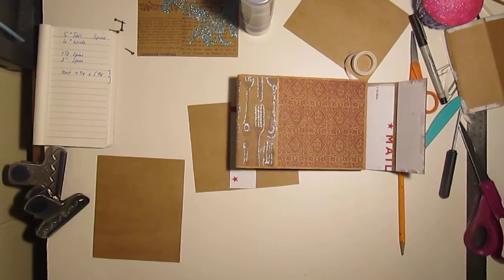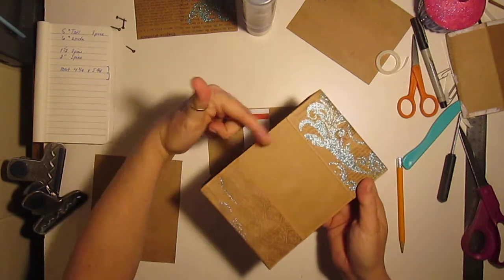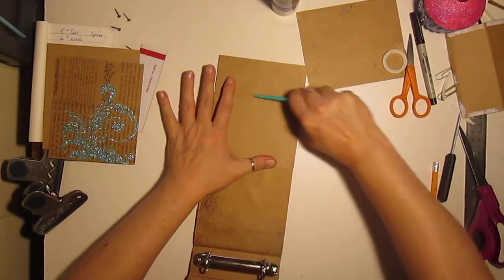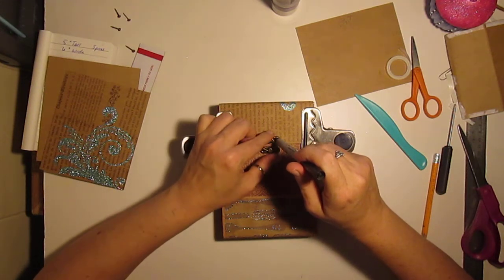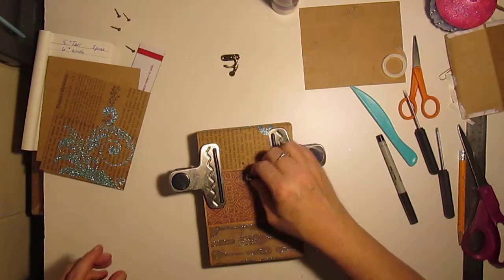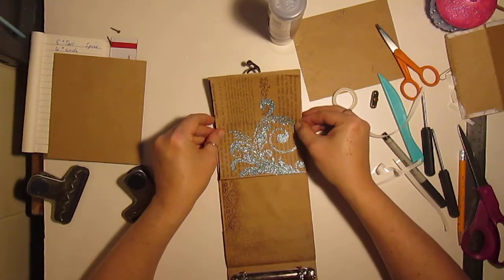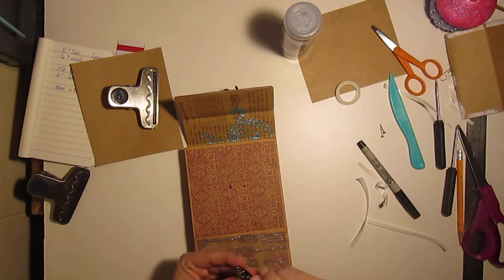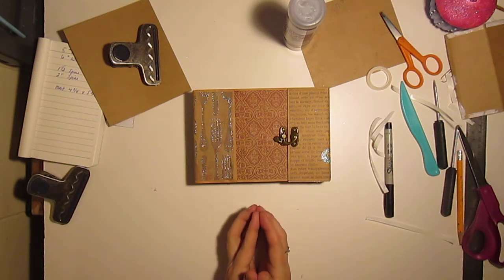Fold over lock closure tut